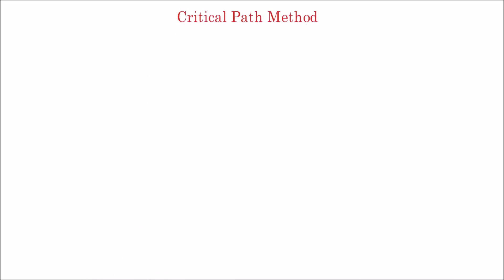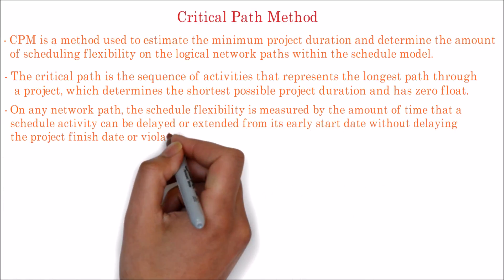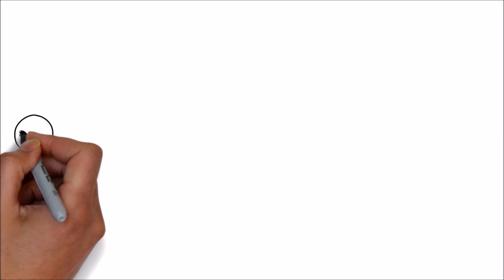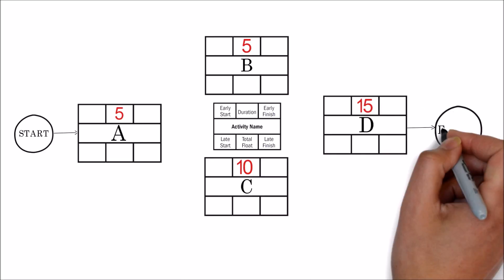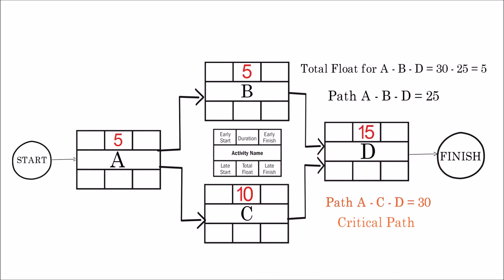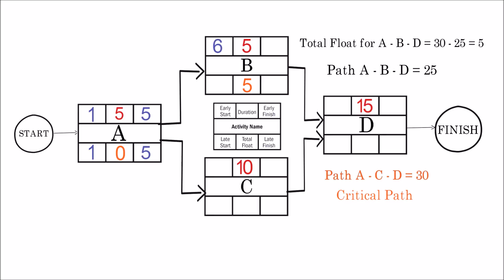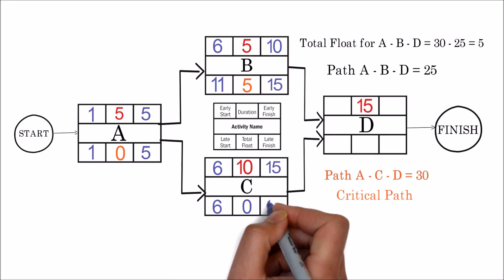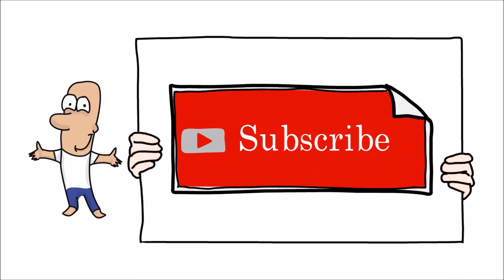44. PMP| What is project Critical Path| How to calculate Project critical path Explain with example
This PMI PMP tutorial video explains what is ""project critical path method"" (CPM) and how to calculate the critical path of a project with clear and simple example.
As per PMP PMBOK definition, project critical path method (CPM) is a method used to estimate the minimum project duration ,and determine the amount of scheduling flexibility on the logical network paths within the schedule model.
The critical path is the sequence of activities that represents the longest path through a project ,which determines the shortest possible project duration and has zero float.
- On any network path ,the schedule flexibility is measured by the amount of time that a schedule activity can be delayed or extended from its early start date without delaying the project finish date ,or violating a schedule constraint, and is termed ,total float
Also the example provided in the PMP critical path calculation, is very simple to understand and helps to understand how to calculate the critical path of a project.